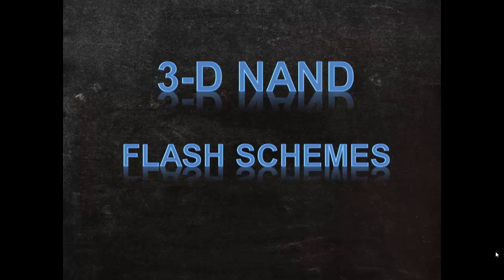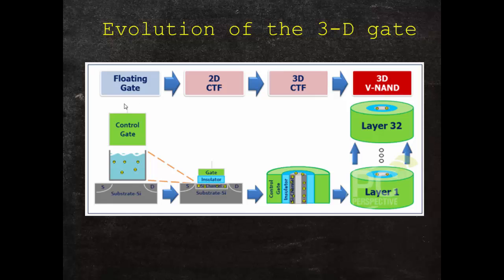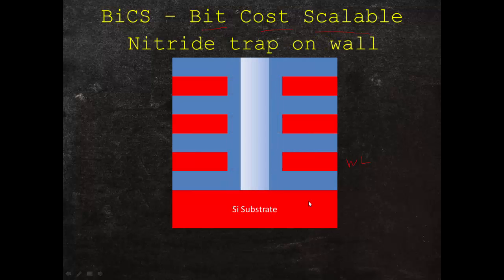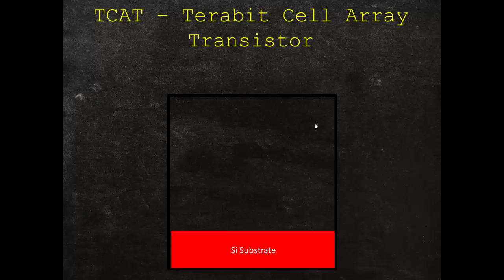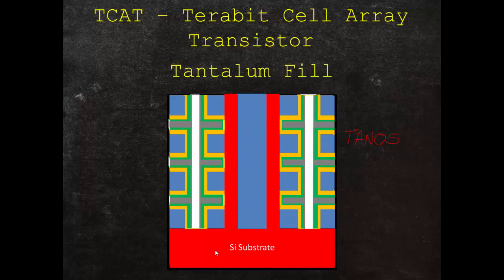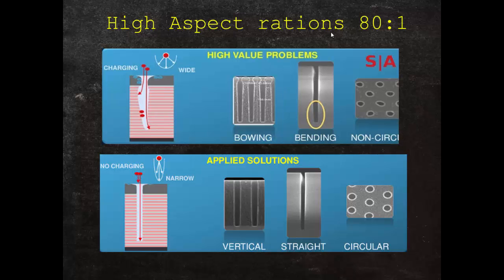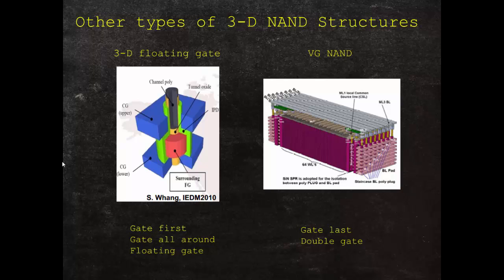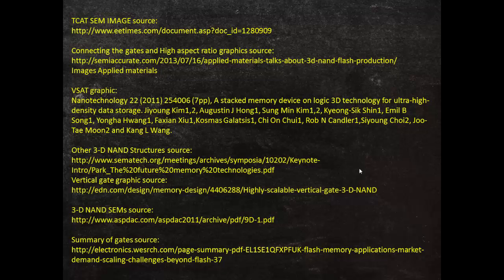3DFlashNAND edited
Nano-manufacturing Course Project 7/27/2014